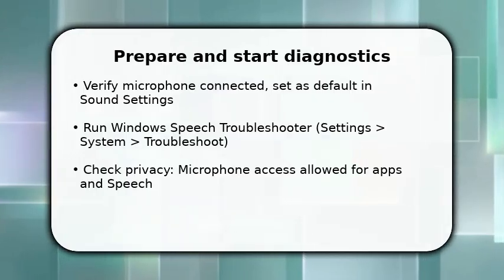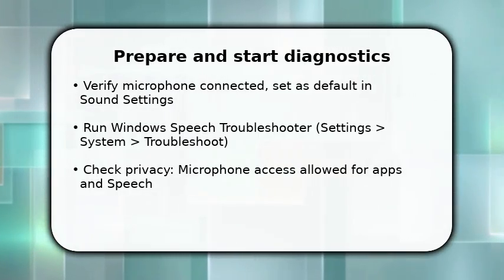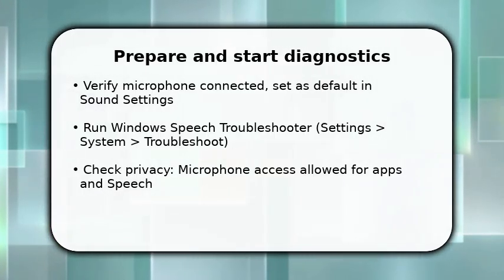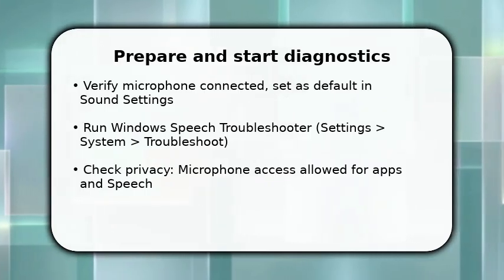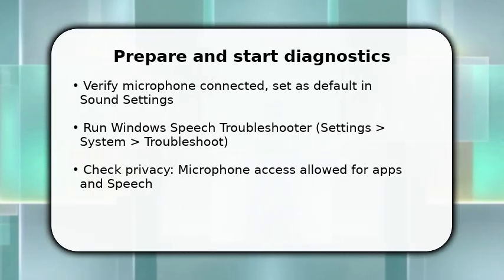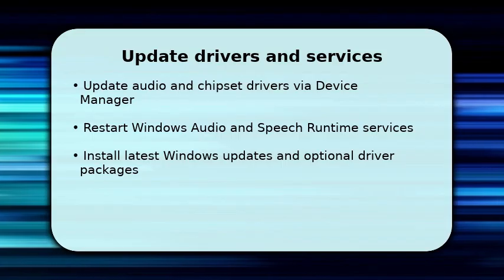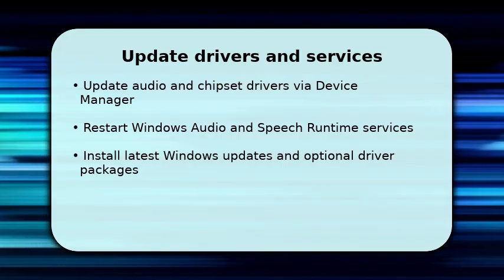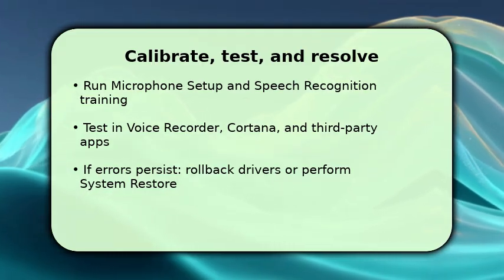How to Fix Speech Recognition Error Windows 11 - Easy Guide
Explore our step-bythy guide to rectifying speech recognition errors on Windows 11. This video will walk you through troubleshooting common issues, adjusting settings for optimal performance, and ensuring your microphone is properly calibrated.